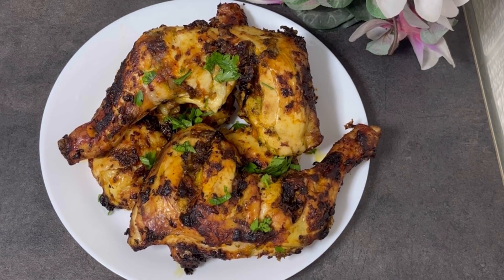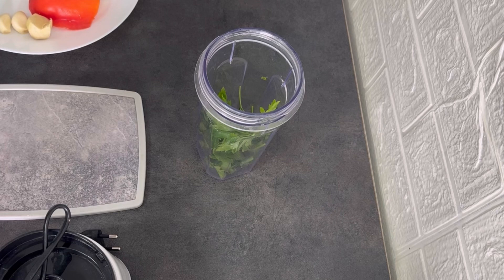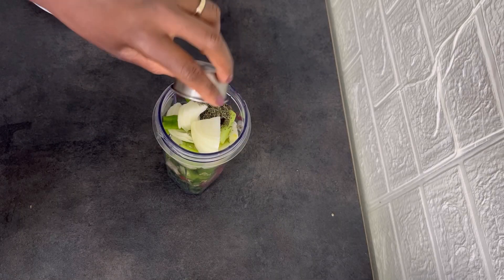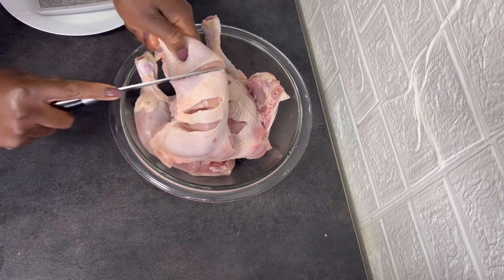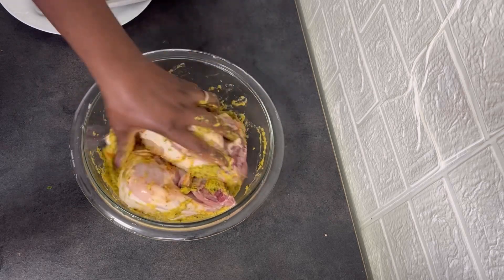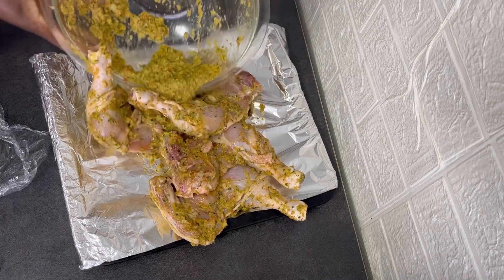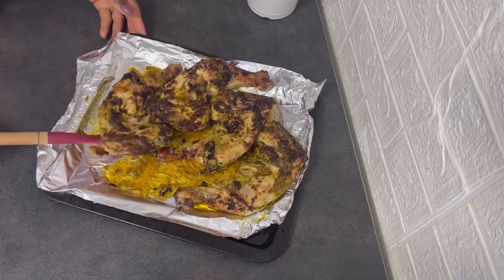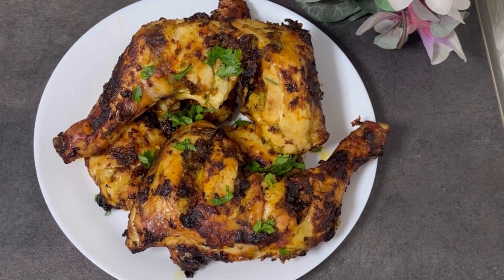Best Chicken Peri Peri